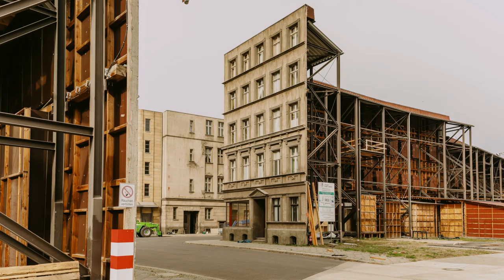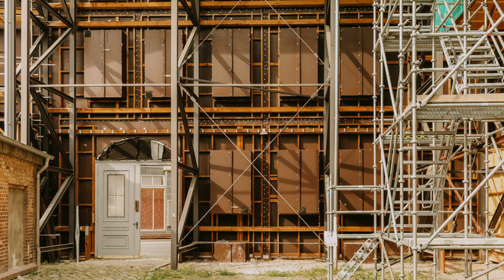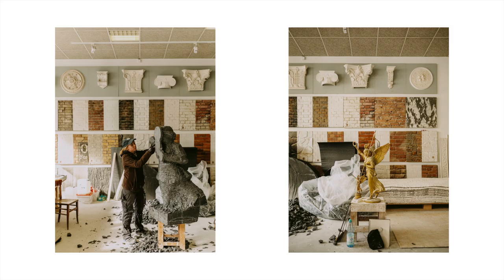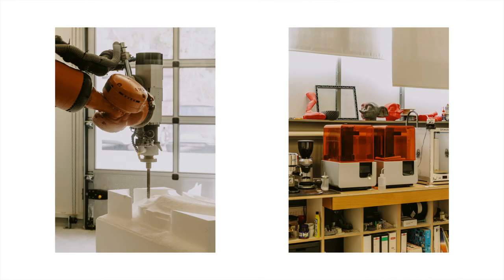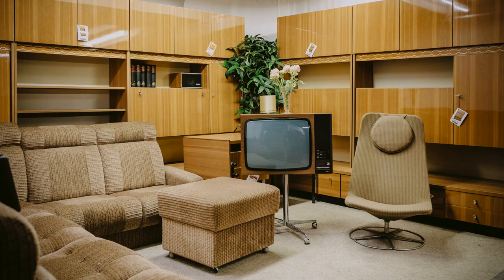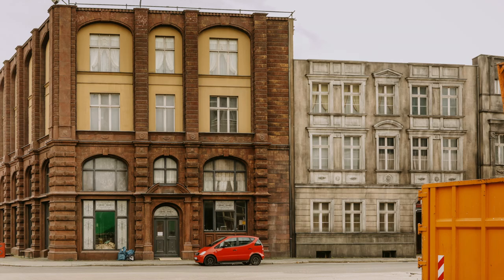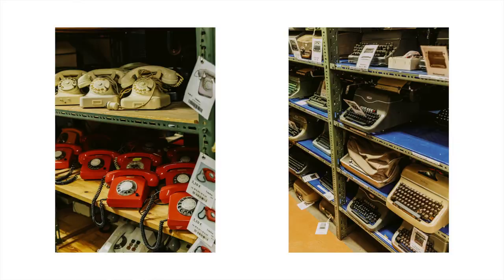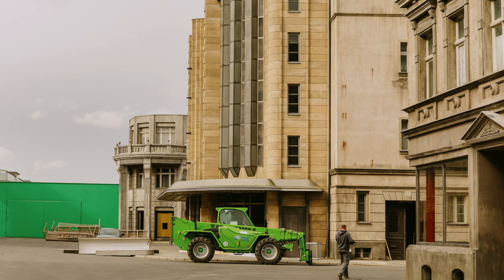Studio Babelsberg: reel deal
Despite the ubiquity of digital effects in cinema, Berlin’s Studio Babelsberg has preserved the craft of prop making. Its lifelike items continue to appear in some of the biggest movies today. We inspect the studio’s stunning hand-built sets and its museum-like archives.